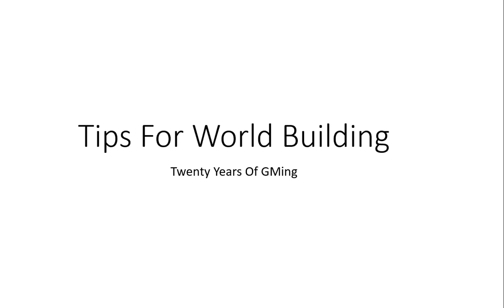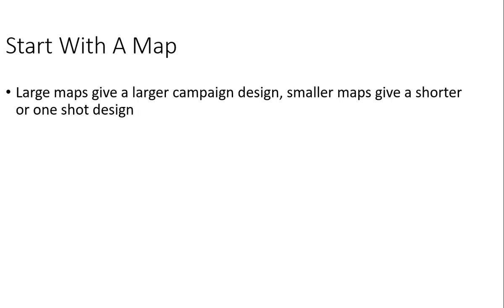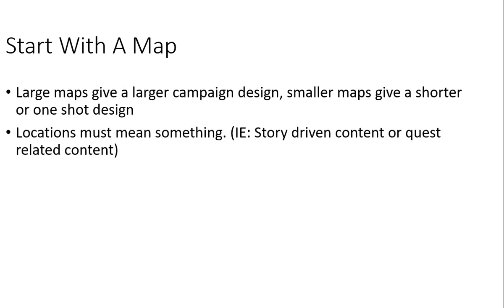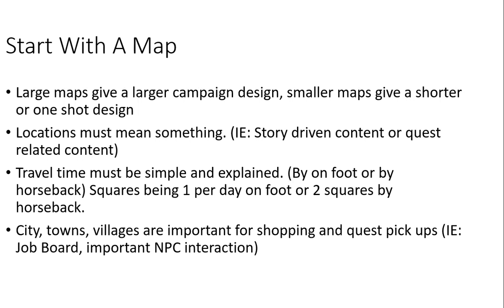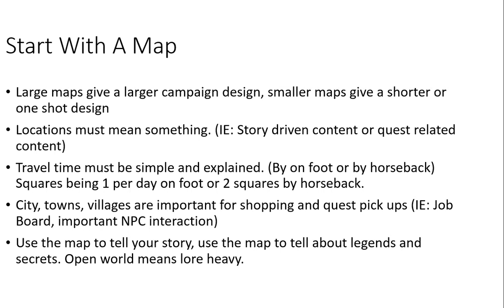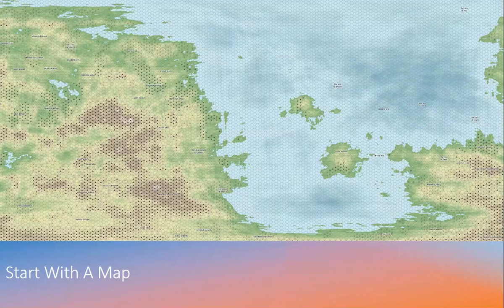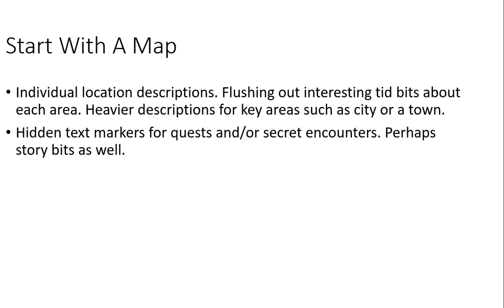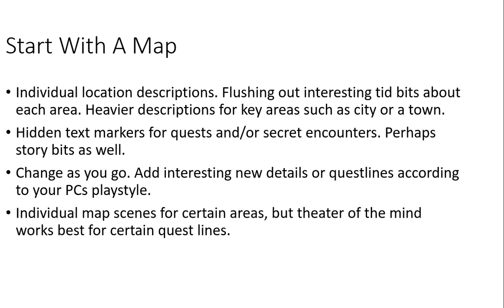Tips For World Building - Part 1: Start With A Map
First in a series of videos where I talk about world building for homebrew content. This video is starting with a map.